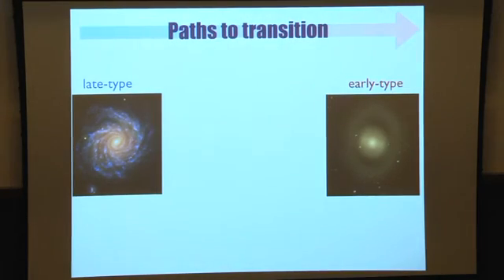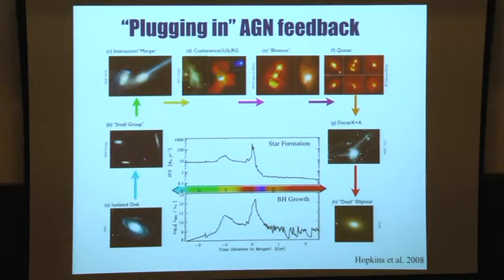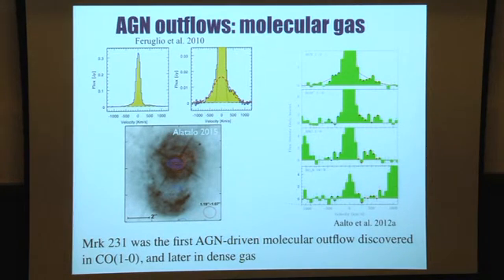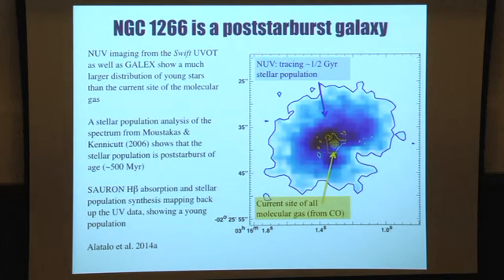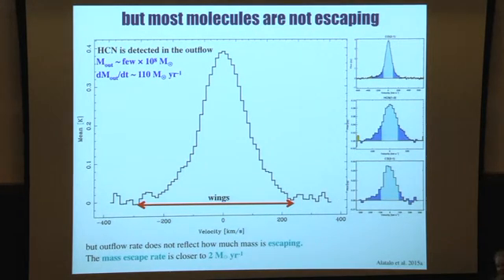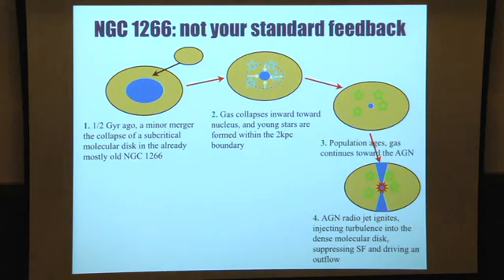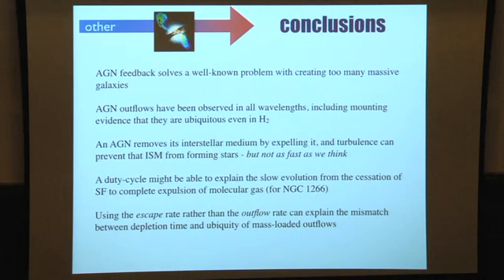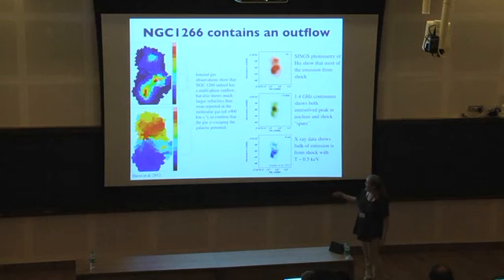Molecular Outflows in AGN: Role of ALMA by Katey Alatalo